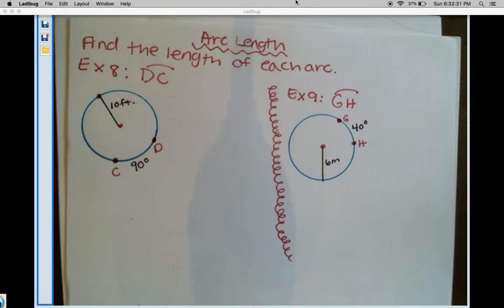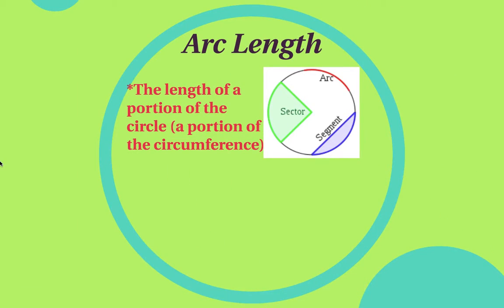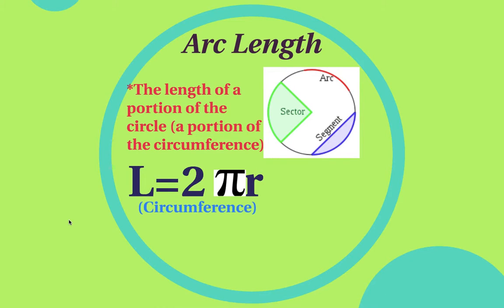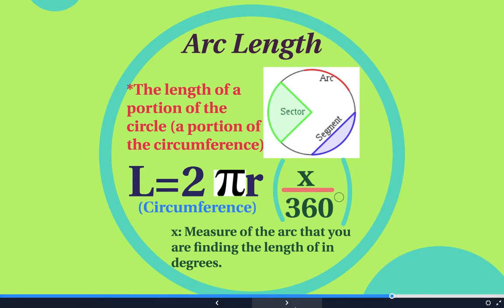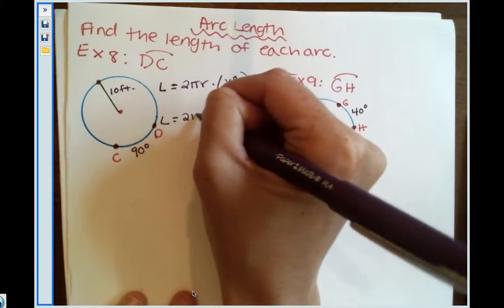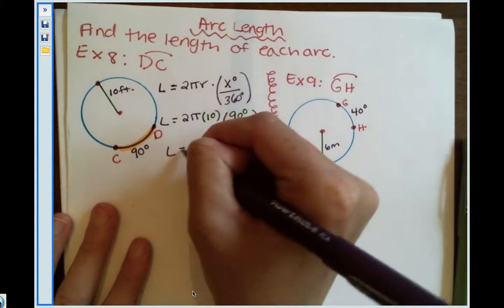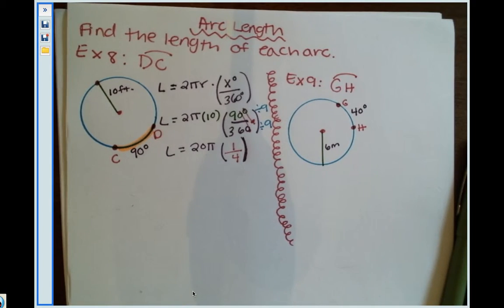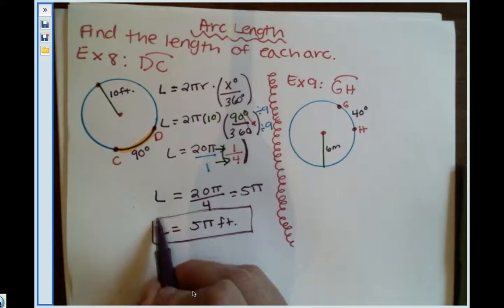Ex 8 Arc Length